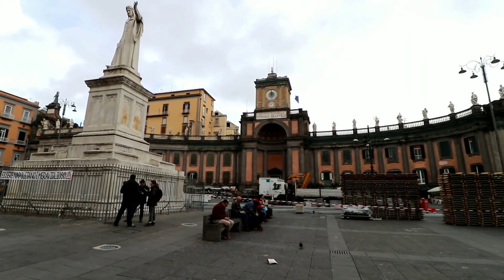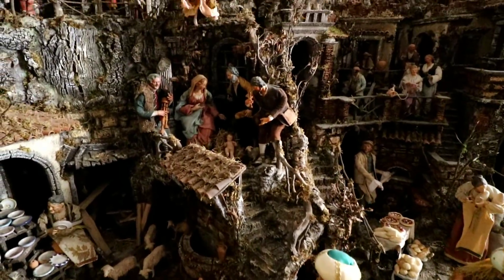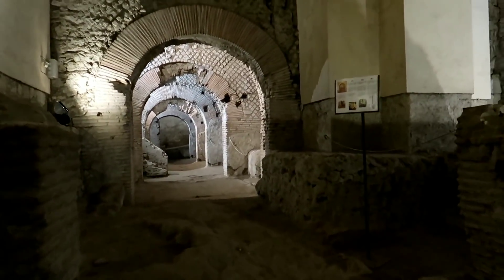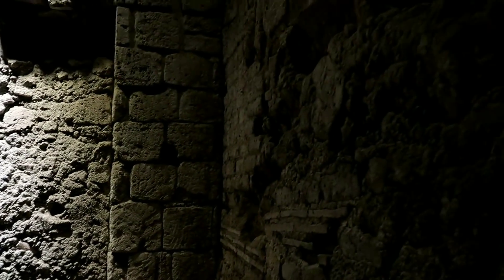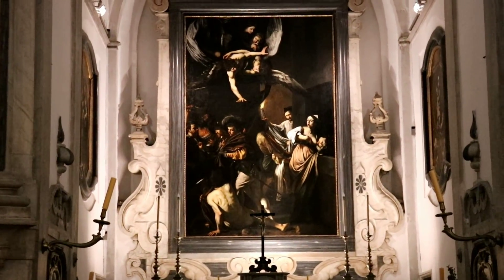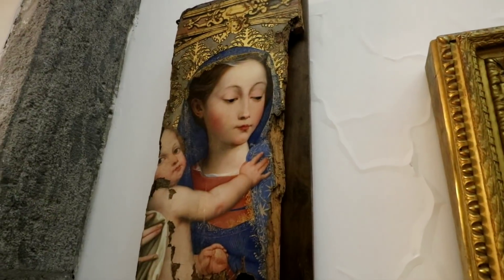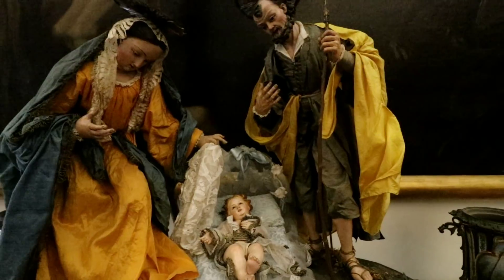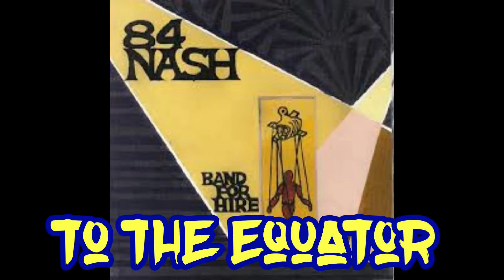NAPLES, ITALY The Underground Ruins and Caravaggio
#580 NAPLES, ITALY The Underground Ruins and Caravaggio - Daze With Jordan The Lion (3/9/2018)

Amazon list link now located ONLY through Facebook group